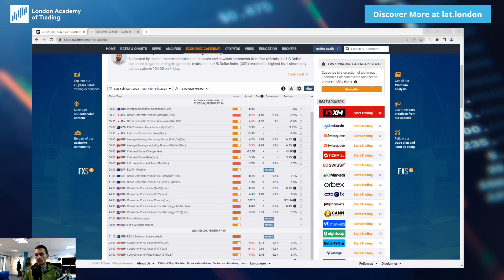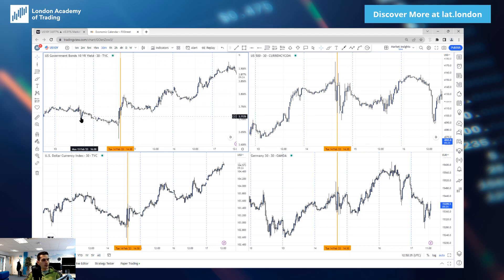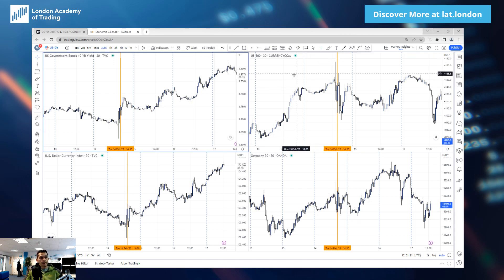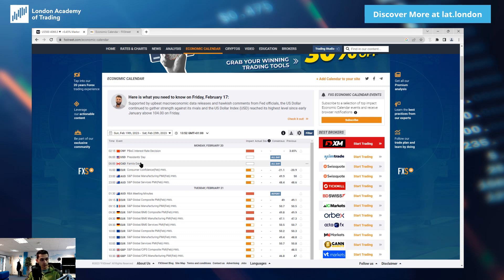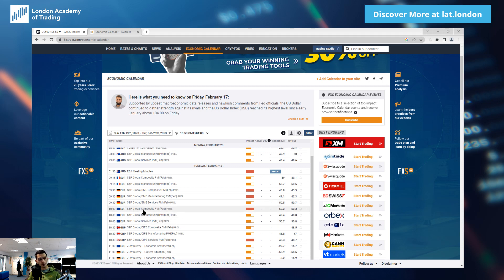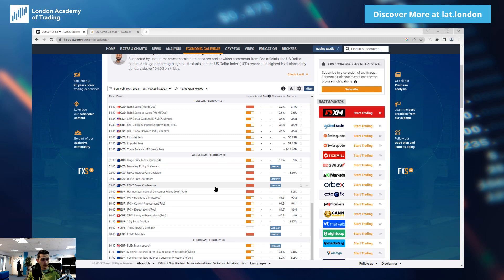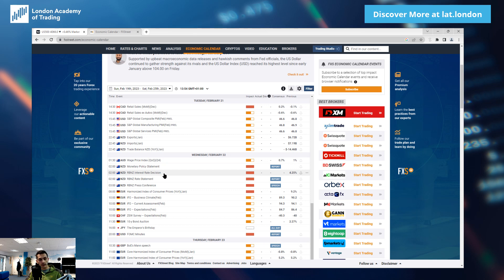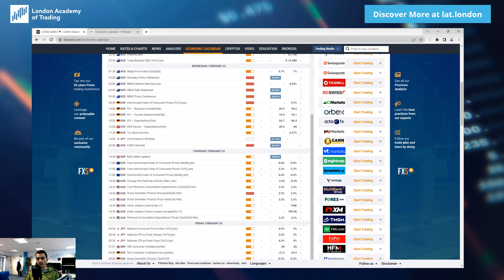WeeklyMarketInsights: Inflation takes centre stage - A week in review, by an LAT Live Trader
Visit Us:
2nd Floor
University of Law Bloomsbury Campus
11-13 Ridgmount Street
London
WC1E 7AJ